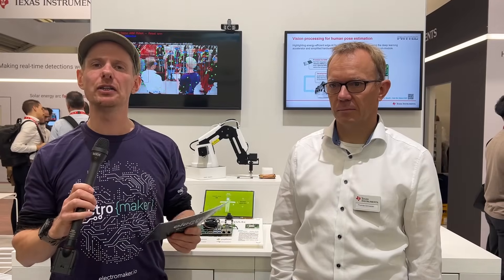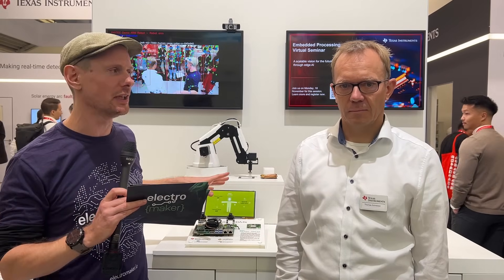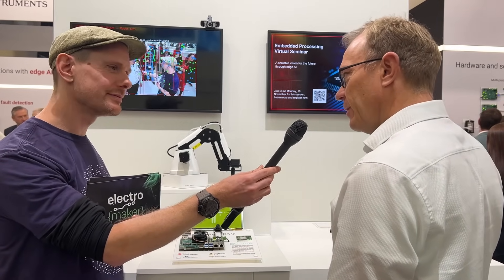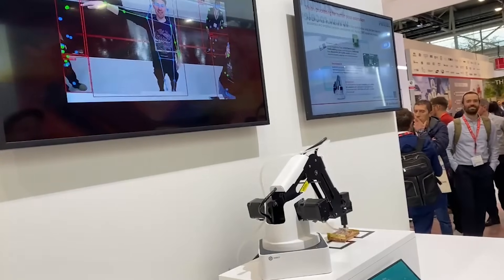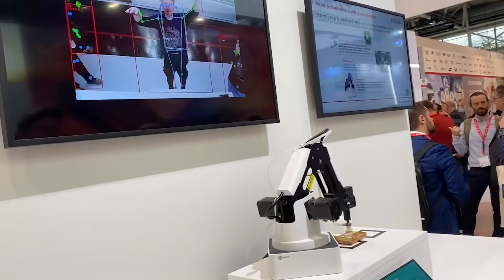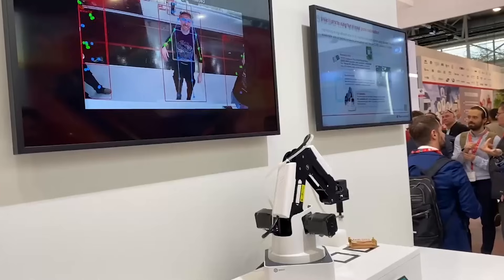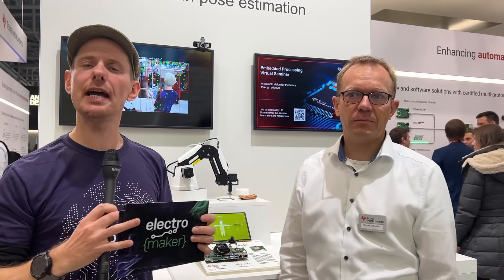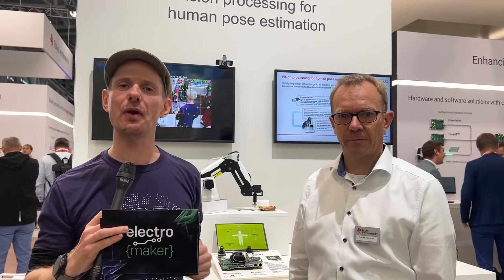Texas Instruments AI-Powered Human Pose Estimation technology - Electronica 2024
At Electronica 2024, Electomaker took a look at the latest advancements in robotics presented by Texas Instruments (TI). Among these innovations is an exciting demonstration of human pose estimation technology, merging AI and real-time processing to empower robotic arms with remarkable precision.

This robotic pick-and-place is powered by the phyCORE-AM68A system-on-module (SOM) and utilizes the AM68A Arm®-based processor which features a deep learning accelerator with an edge AI-based human pose estimation model. Visual data is pipelined through the AM68A SoC acceleration units in order to analyze the key points of the human pose annotation which is then used to control the position of the robotic arm.

0:00 - Introduction to Pose Estimation and Robotics
0:21 - Overview of Energy-Efficient AI for Robotics
0:40 - Demonstration of Pose Estimation with Robotic Arm
1:13 - Challenges of Pose Estimation in Busy Environments
1:36 - Hands-On Robot Control with Pose Estimation
1:53 - Advantages of Pose Estimation in Robotics
2:08 - Use Cases for Hazardous Environments
2:36 - Teaching Robots Through Instinctive Movements
2:45 - AM68 Processor and Hardware Acceleration

▬ Support us! ▬▬▬▬▬▬▬▬▬▬